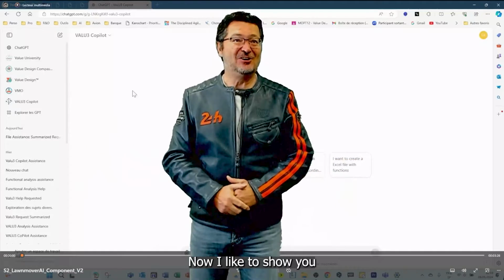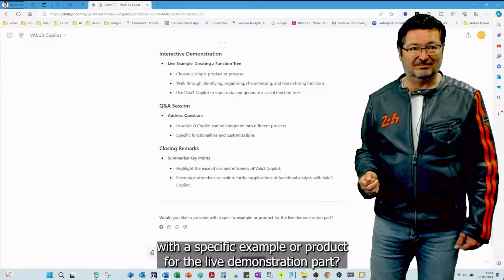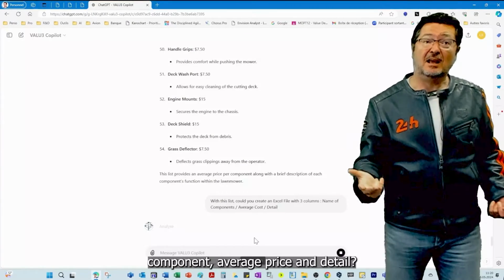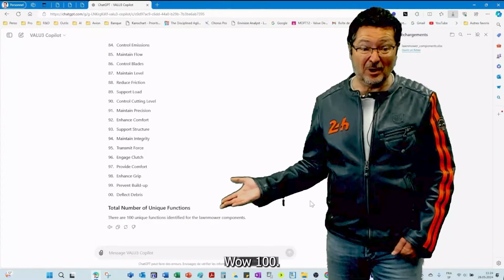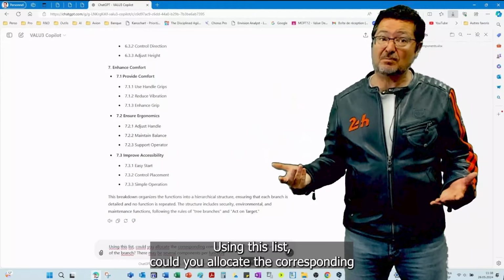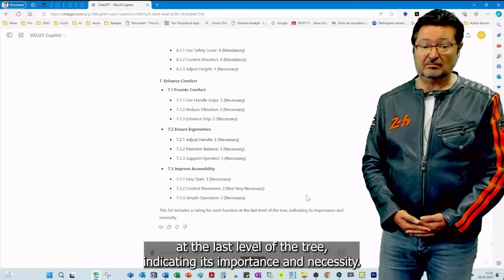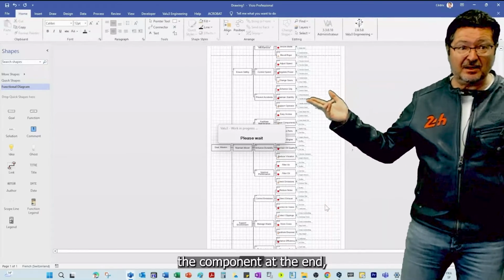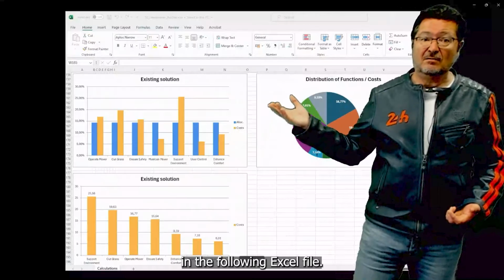Demo - Valu3™ Copilot - AI & Function Analysis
How to realise a Function Analysis of Lawn Mover with AI in 10 min?
Presented by the Digital Tween of Cédric Berger at SAVE International Value Summit 2024 in Nasheville (US)

and used : Value Design Method and Valu3™ Copilot an Own ChatGpt's